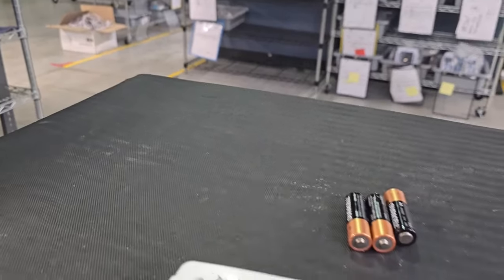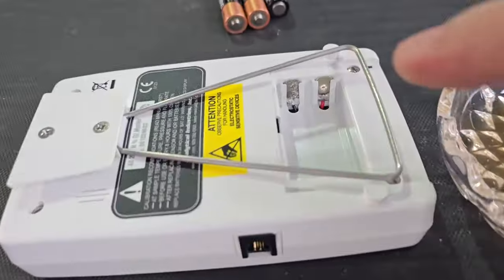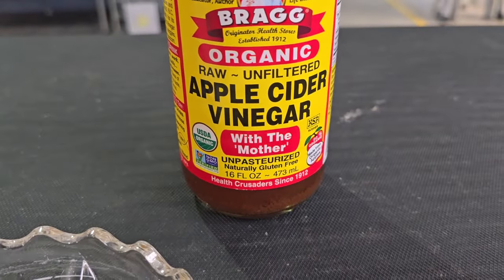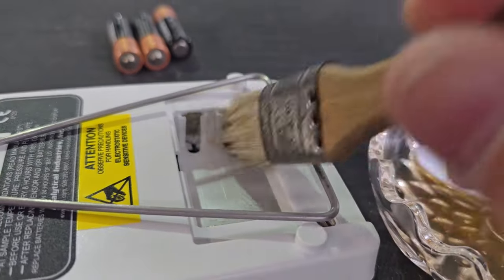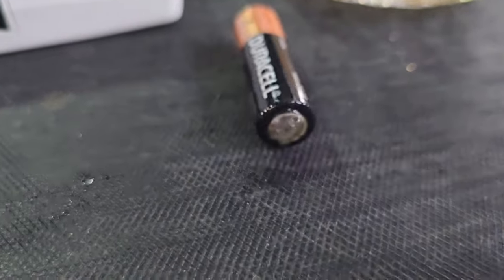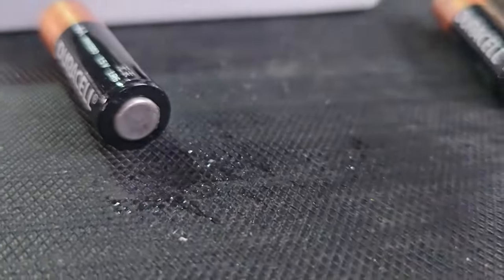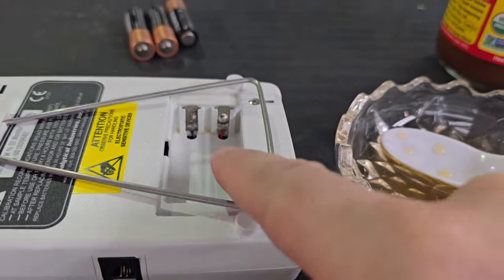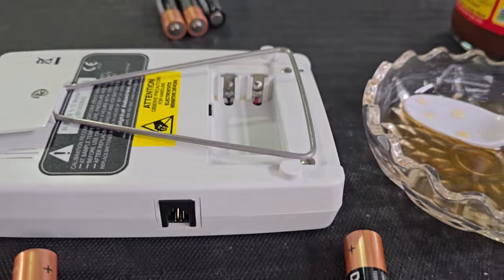Battery Corrosion Fix!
AA Batteries (Esp Duracells) are known for leaking and destroying electronics. This is a quick fix to get you back up and running.